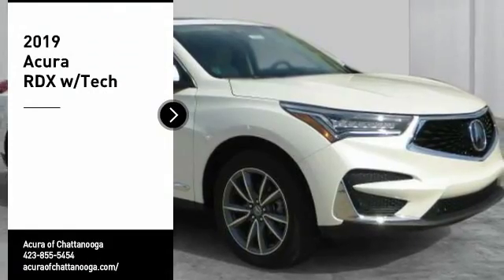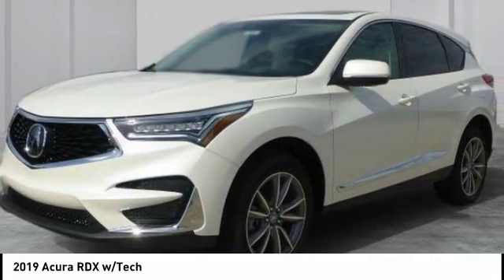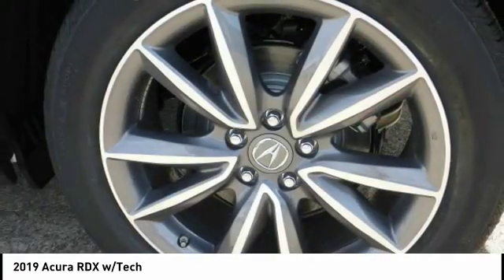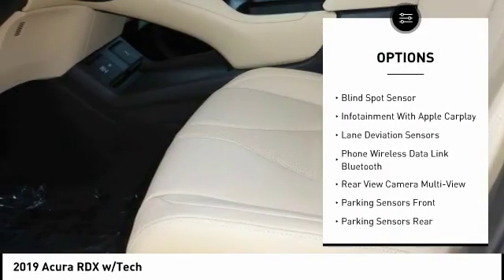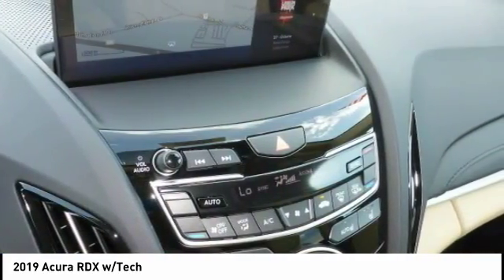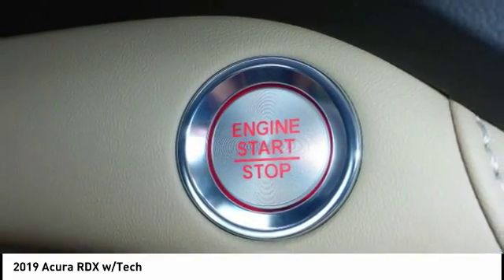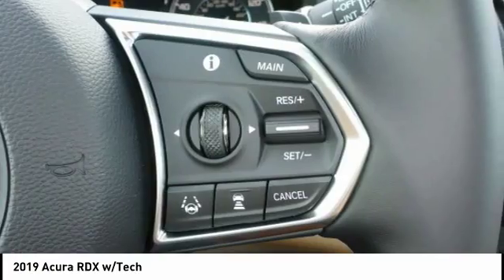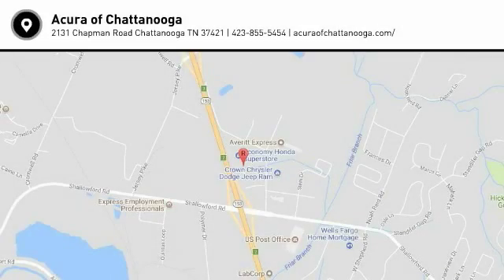2019 Acura RDX Chattanooga TN AC2095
2019 Acura RDX w/Tech

Looking for the right ? Today could be your lucky day. this 2019 Acura RDX could be yours.